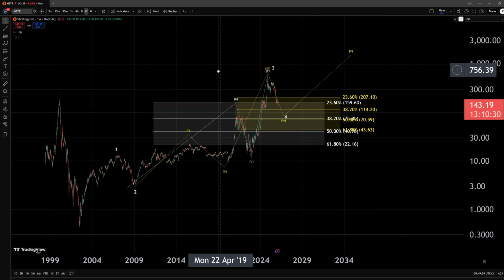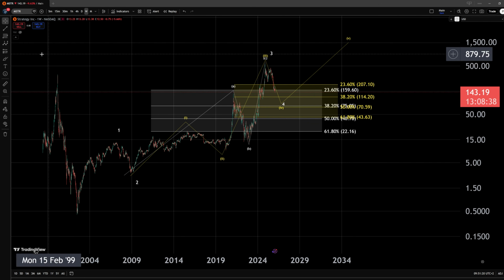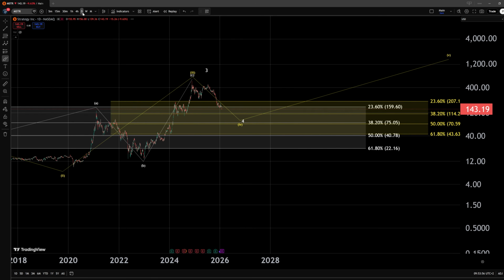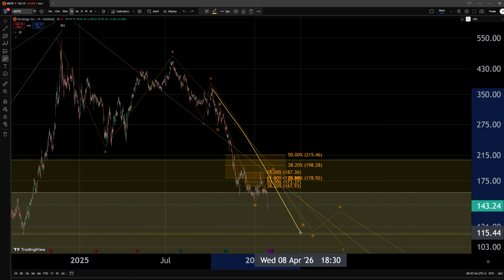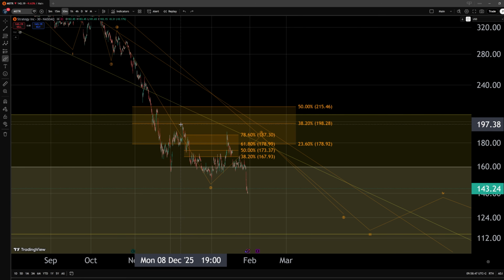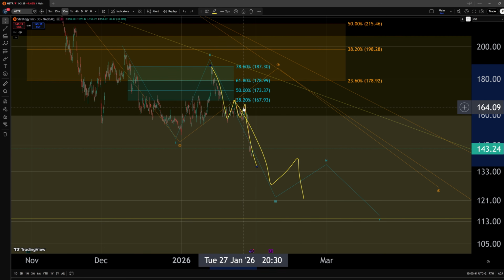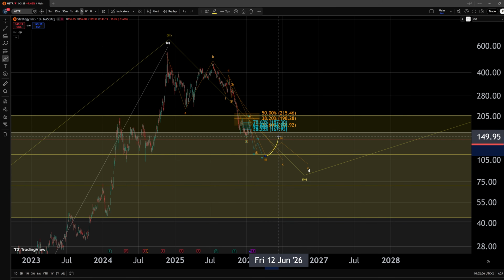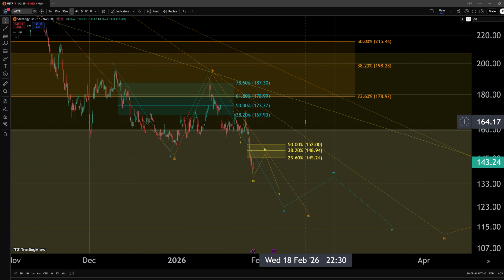Strategy : MSTR Stock Analysis with Elliott Wave + Trade Setup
In this video, I cover Strategy $MSTR and show you key interpretations using Elliott Wave and technical analysis to identify high-probability price levels.

What's inside:
Elliott Wave Count: My current wave interpretation for Strategy.
Key Levels: Critical support, resistance, and Fibonacci targets.
Trading Strategy: Potential entry and exit points based on the current chart.